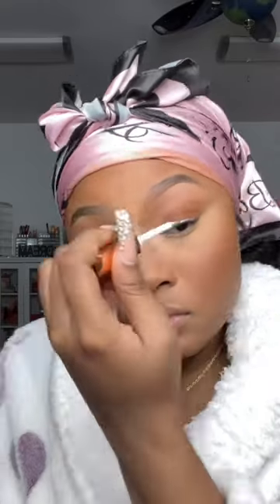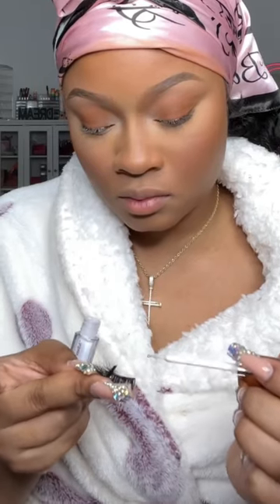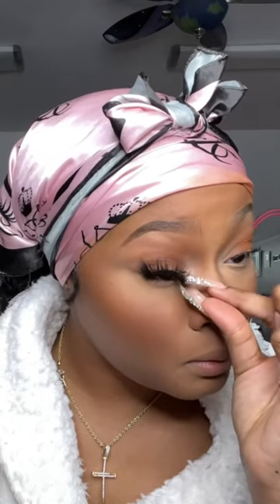Easy lash tutorial